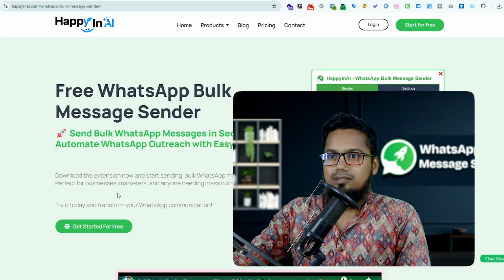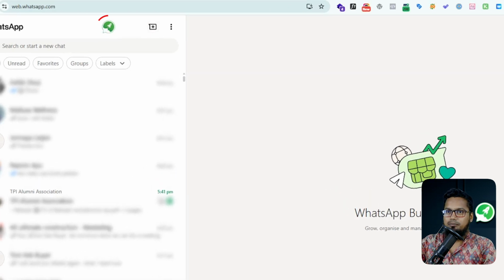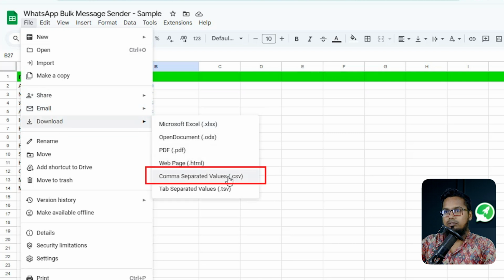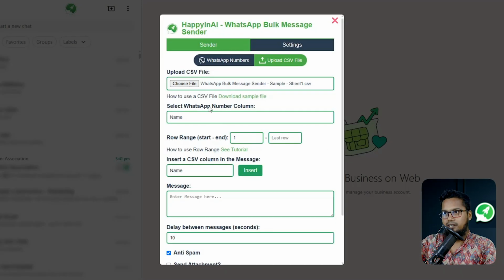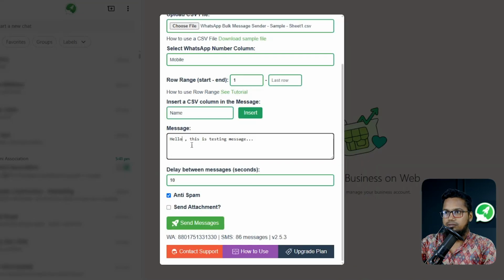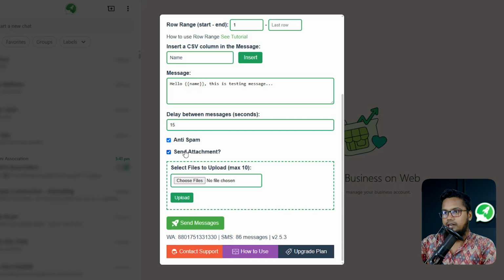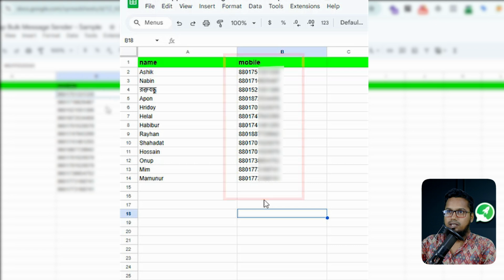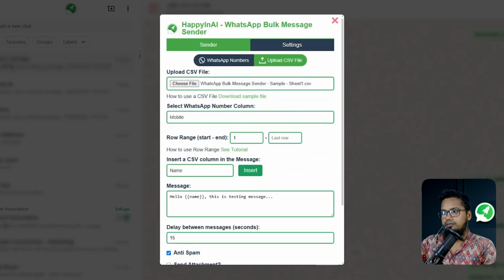How to Install WhatsApp Bulk Message Sender & Send Messages with CSV File | Full Guide 2025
Learn how to install WhatsApp Bulk Message Sender and send messages using a CSV file in this easy step-by-step tutorial!

📩 This powerful Chrome Extension helps you send thousands of personalized WhatsApp messages instantly — perfect for marketing, business updates, or bulk outreach.

🚀 In This Video You'll Learn:
✔️ How to install WhatsApp Bulk Sender in minutes
✔️ How to import numbers using a CSV file
✔️ How to send personalized messages at scale
✔️ How to add attachments and avoid spam flags
✔️ How to use variables like {{name}} for auto personalization

💡 Whether you're a small business, digital marketer, or community manager — this tool saves time and boosts your outreach effortlessly.

📣 Boost Your Messaging Game in 2025!